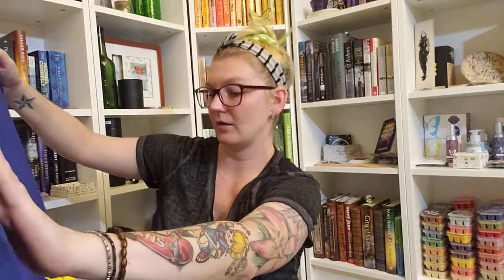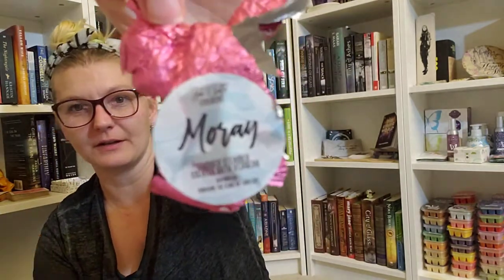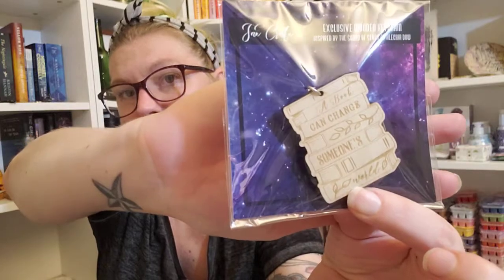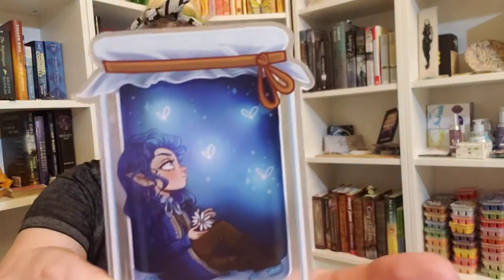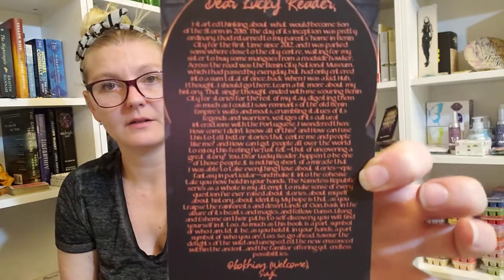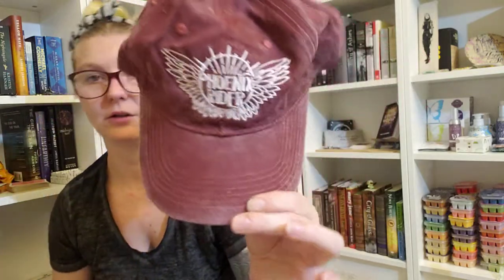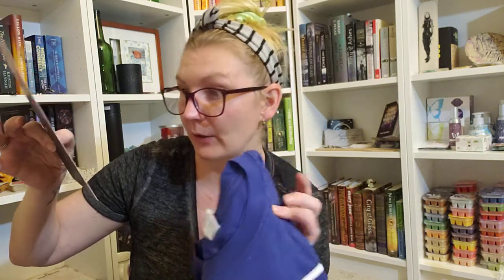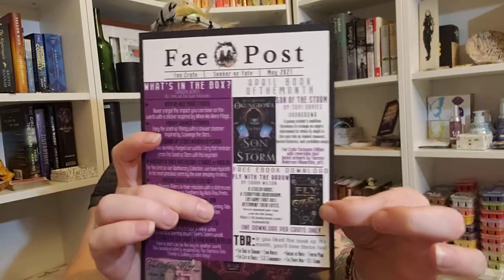Fae Crate unboxing April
Guys. I think this is April's Fae Ceate box, I am still not 100 percent sure. it might he May...but I think its April.

Either way I did really enjoy all of the items!

Our book this month is Son of the Storm by Suyi Davies Okungbowa, exclusive edition with reversible dust jacket artwork by Theresa Andersen (@waricka_art)

Sticker- inspired by When we were Magic
Shower Steamer- Enjoy the scent of Moray (amazing) inspired by Scavenge the Stars

Wooden Keychain- The Sound of the Stars inspired quote

Standee- Kingdom of Back, Apothecary standee by @rolins

Phoenix Rider distressed hat, Crown of Feathers by Nicki Pau Preto

Art print- by Gabriella Bujdoso inspired by Ember in the Ashes

Poloriod pic- by @acidbetta. Servo world

Shirt- The Starless Sea, design by @reading.revelry

I loved most of the items in this box, I really liked the t-shirt and Keychain...also that shower steamer. what. amazing. heavenly. that is how I describe the scent...its great.

What did you like?!?

Thank you once again for putting up with my mediocre videos maybe one day they will improve lol...I appreciate you that is the main point and I love books and all bookish things!

Be kind and stay humble!  Have a great weekend!!! woooooo.